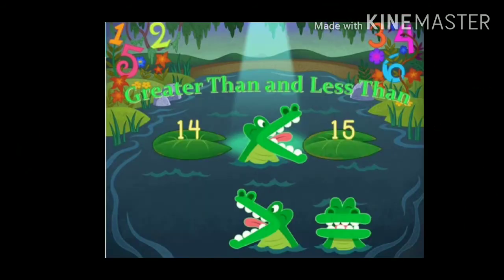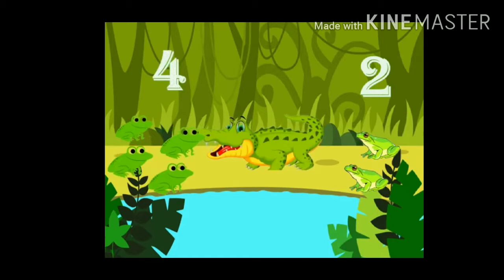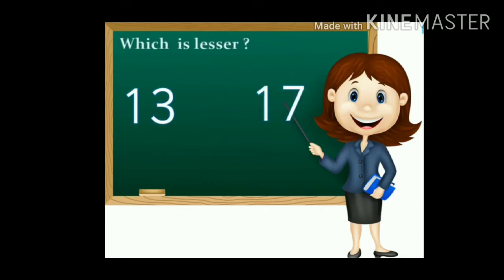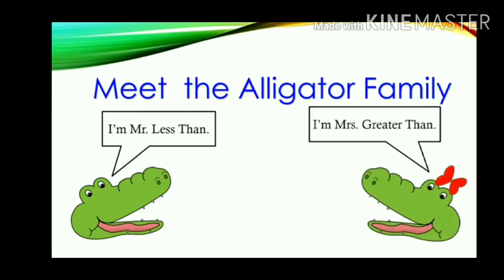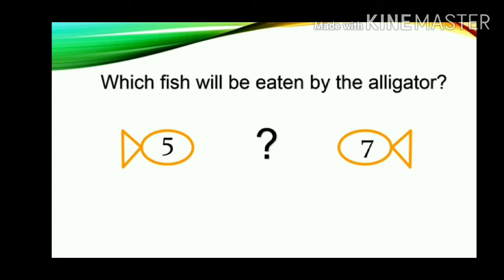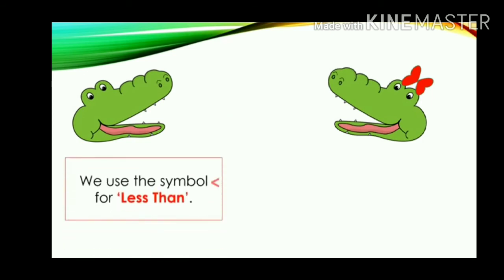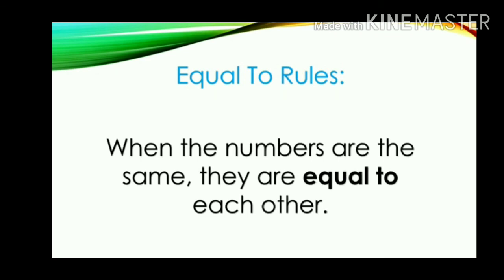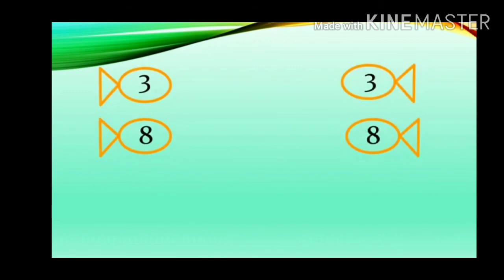Smaller than greater